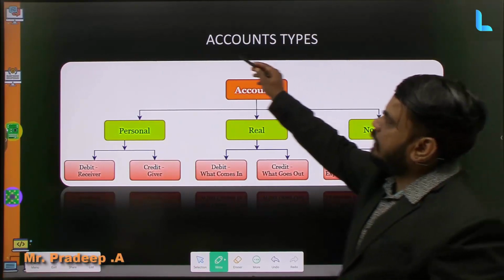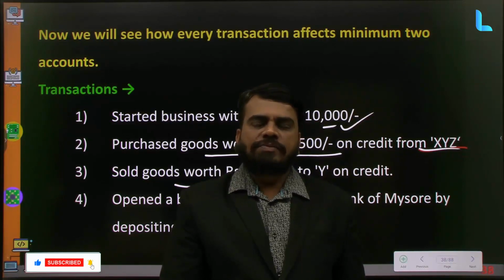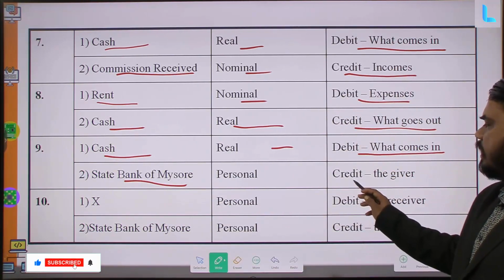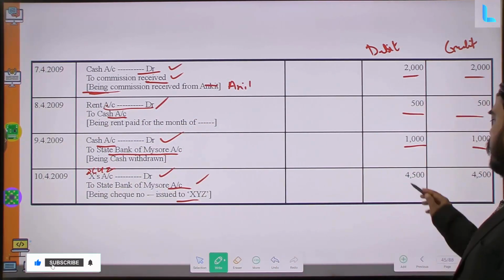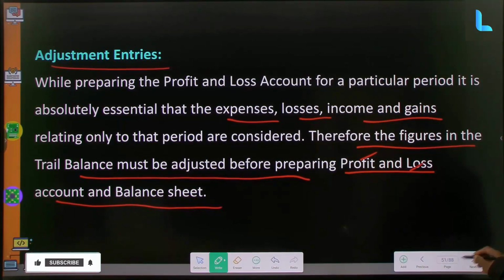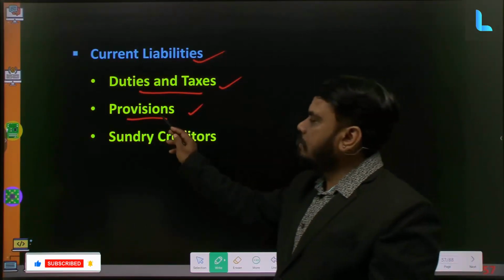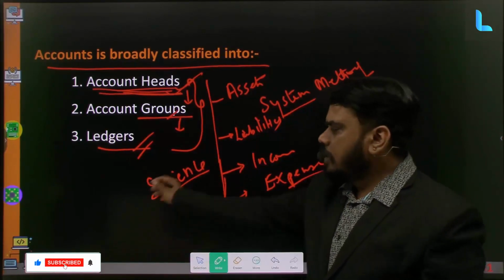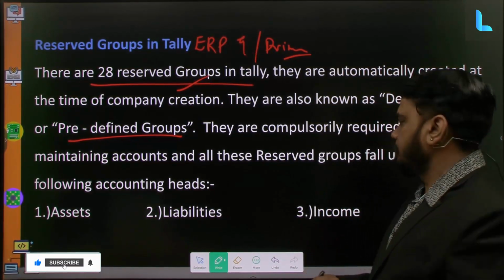Ledger | Trail Balance | Final Accounts | Accounts Foundation | Part 3 | Thelearnyn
Chapter 1: Accounts Foundation

Topics covered in this video:
1. Account Types
2. Transactions are First Recorded in a Journel
3. Ledger
4. Trial Balance
5. Final Accounts